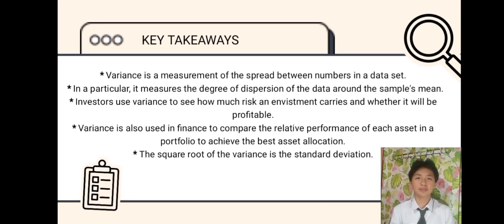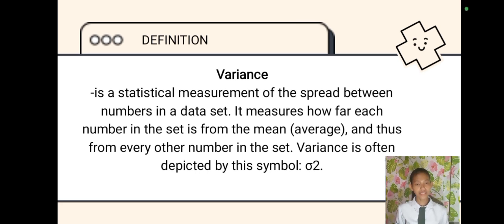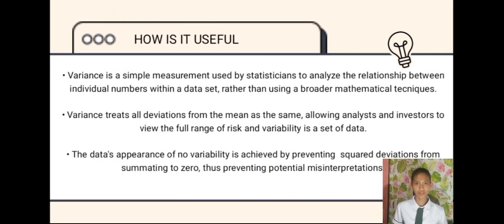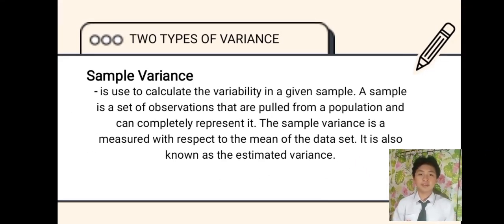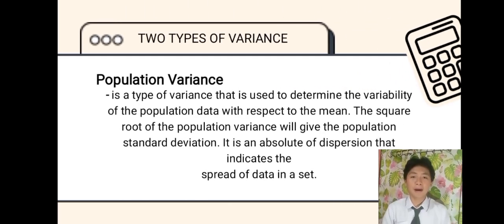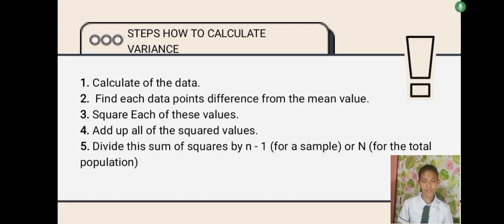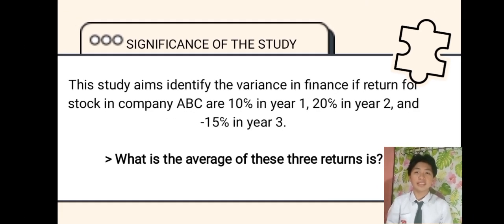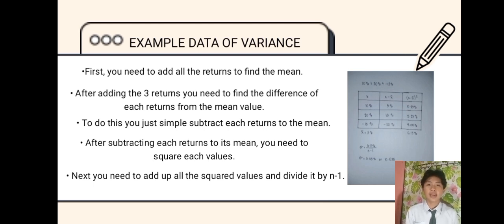What is variance?